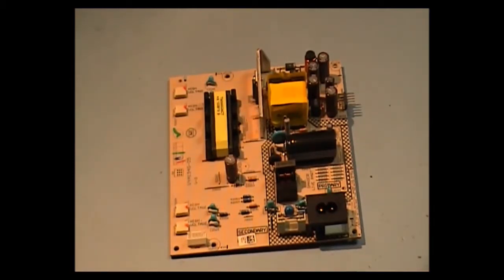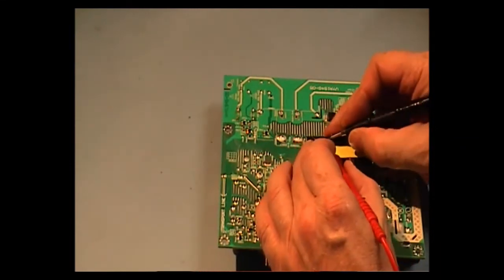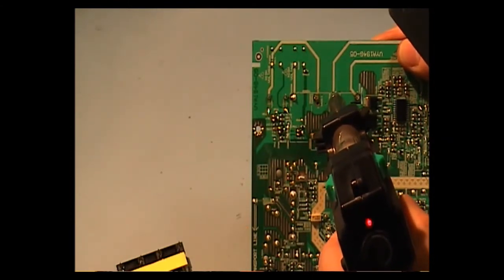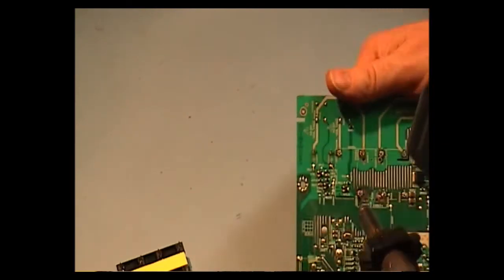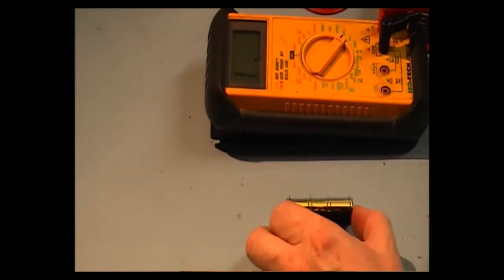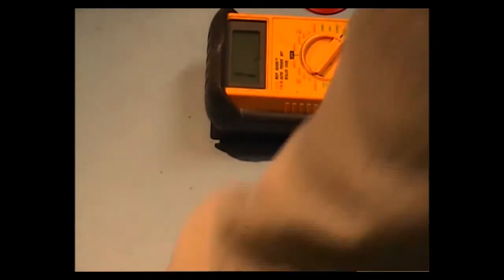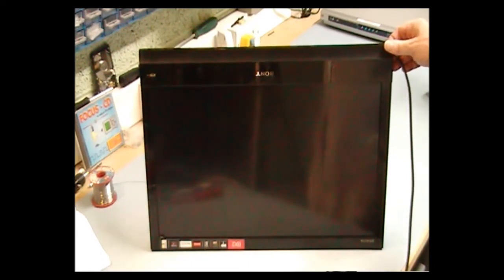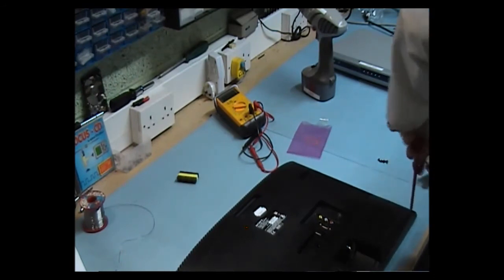Sony KDL-22BX200 No picture Repair Part 2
Sony KDL-22BX200 No picture Part 2
this is part 2 of 2  of repair video
on how to repair the invertor section of the power supply of this television
the invertor transformer is available from Sony as a spare

on this television the backlights shut down giving the no picture fault
I replace transformer type TMS95026CT p/n 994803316

45 deg. Nozzles
Fluke Multimeter